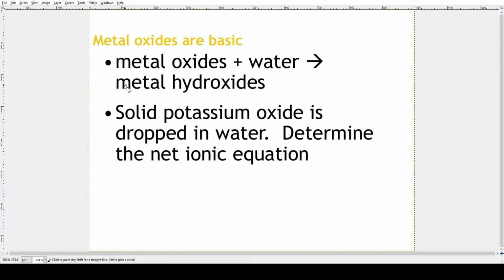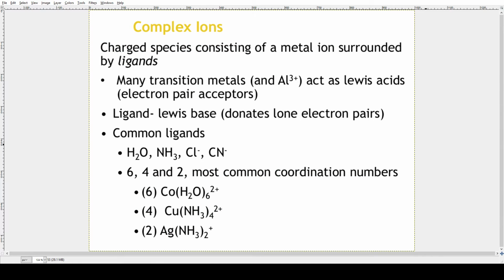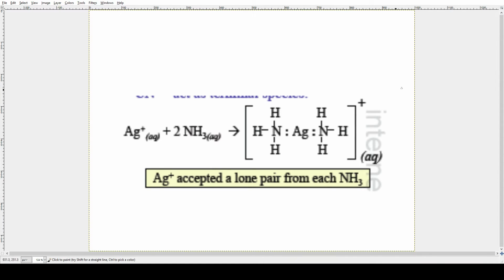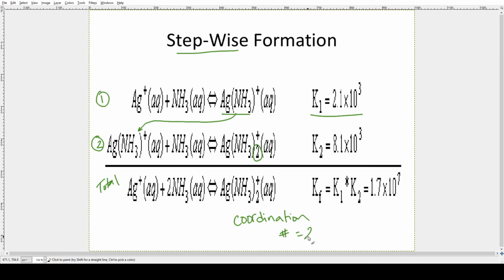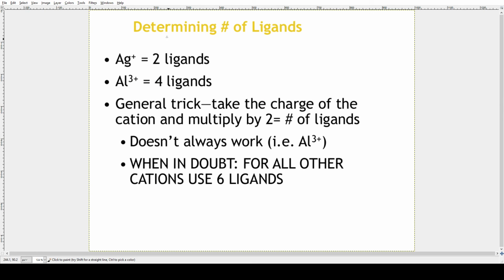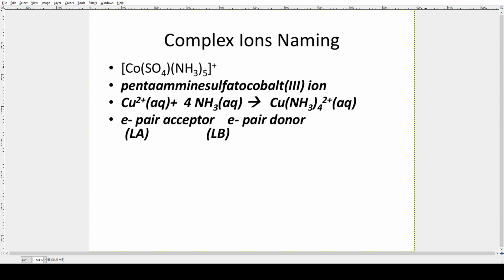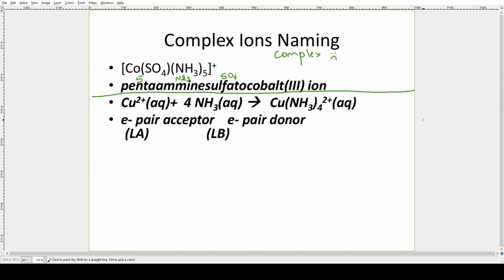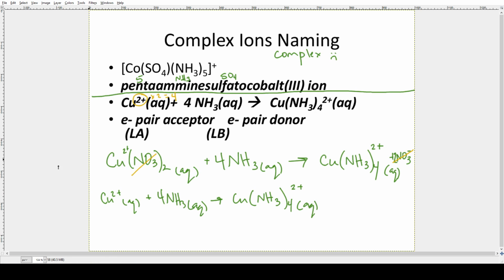Acid Base Equilibria 5 Complex Ions